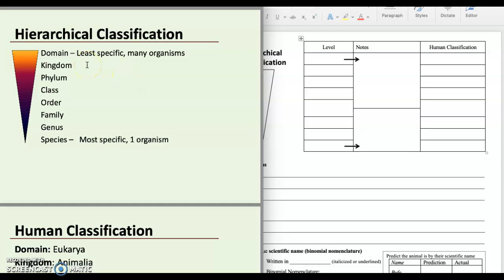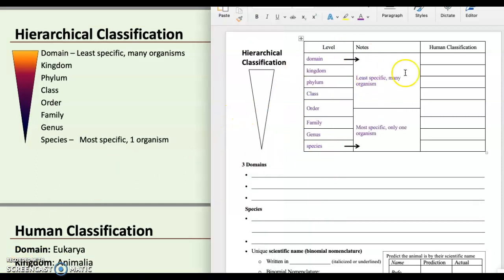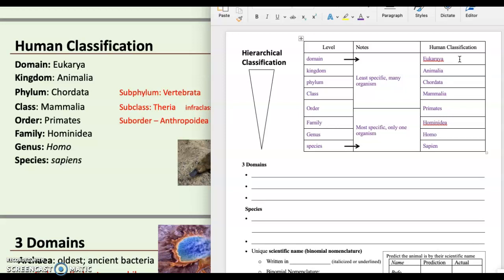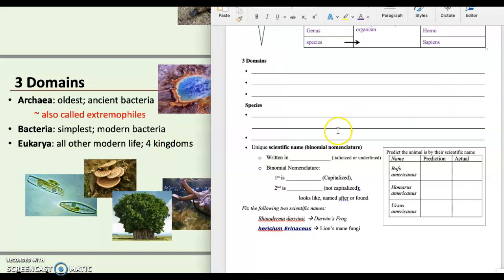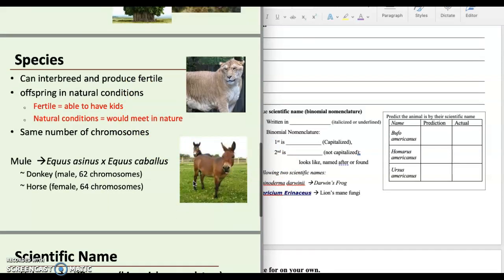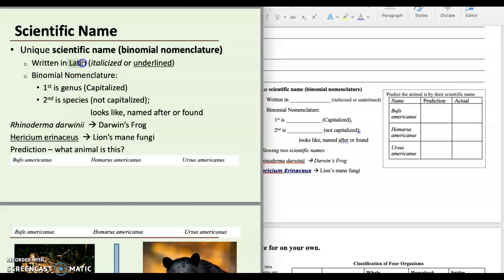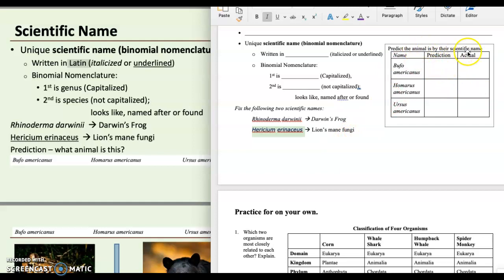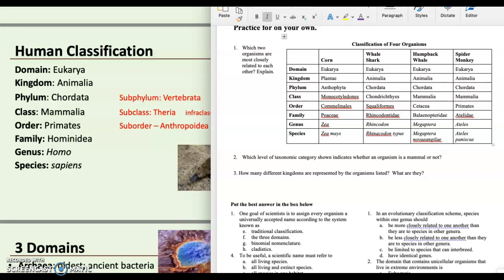Hierarchical Classification Notes